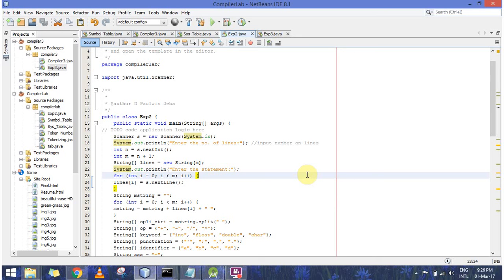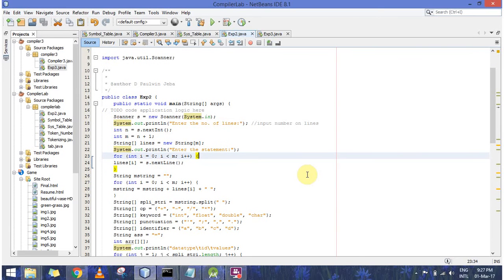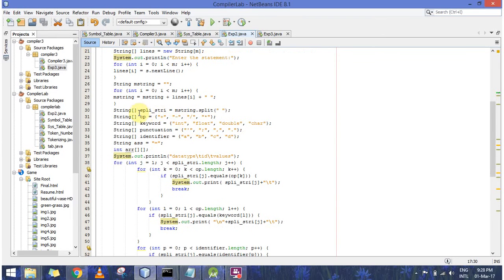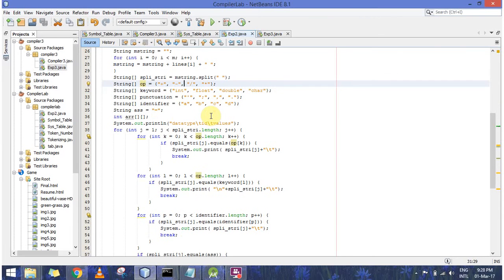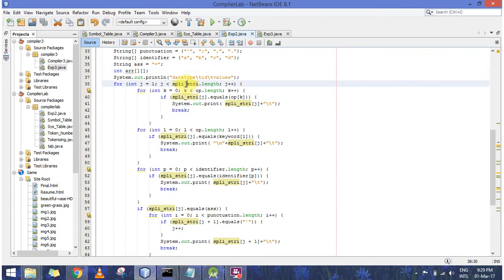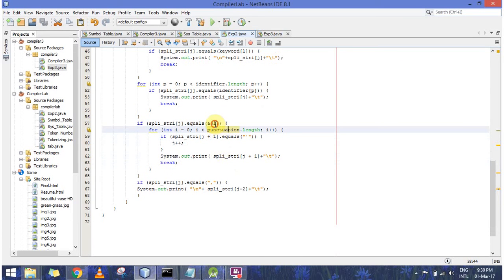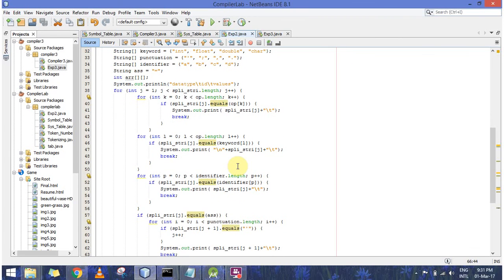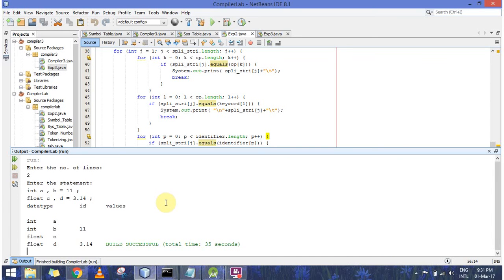Symbol Table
Symbol Table for compiler